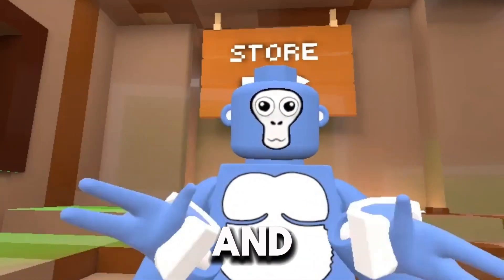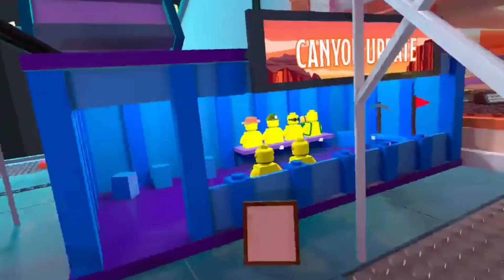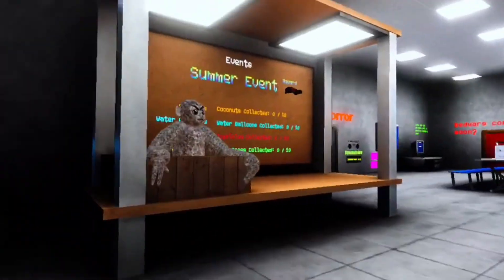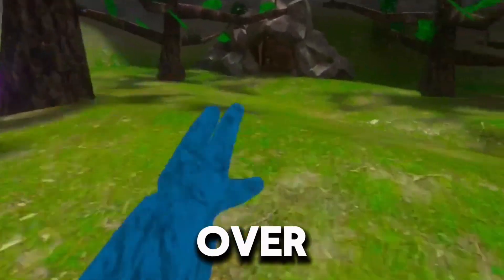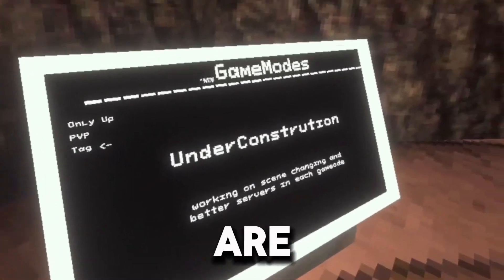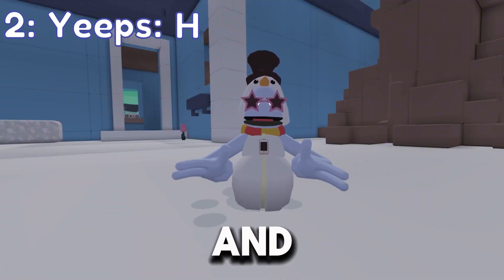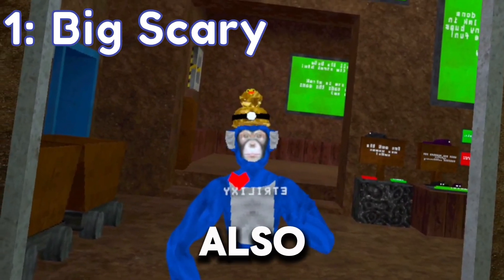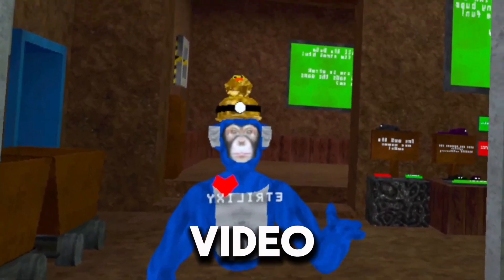Top 5 Gorilla Tag Fan Games!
In this video I go over my top 5 gorilla tag fan games.